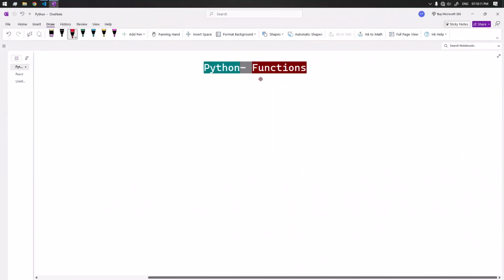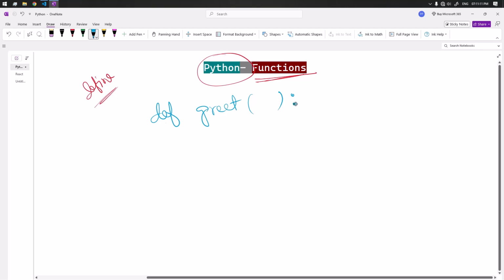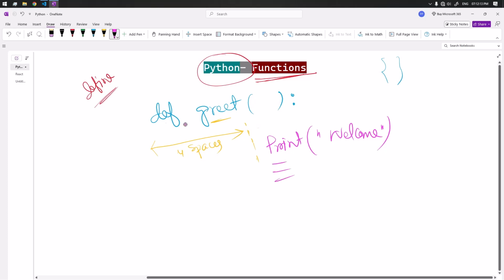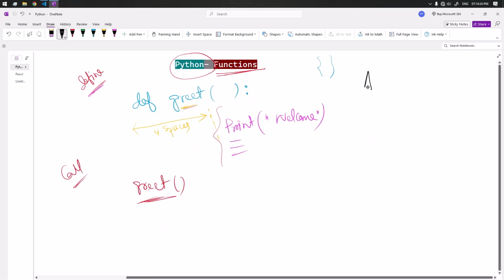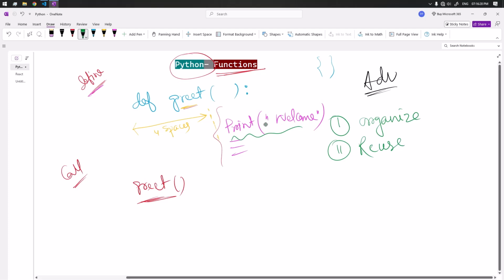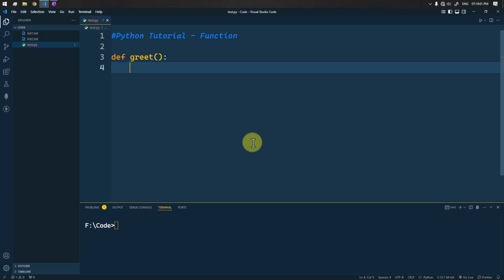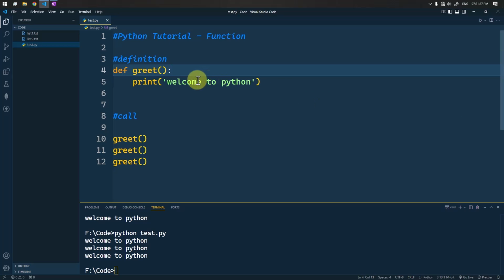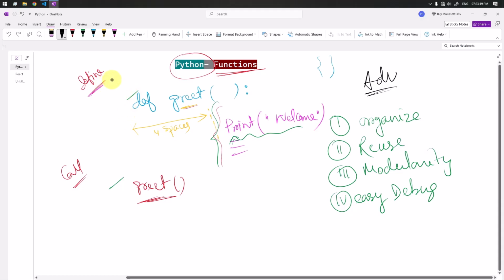29 - Functions in Python | Functions Advantage | Python Tutorial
Functions in Python organize code into reusable, modular blocks to simplify debugging, testing, and abstraction. They start with the `def` keyword, can include parameters, and optionally return values.

📝 Timestamps:
0:00 - intro
0:14 - define function
1:09 - call function
1:20 - advantages of function
2:19 - example code
3:01 - DocStrings